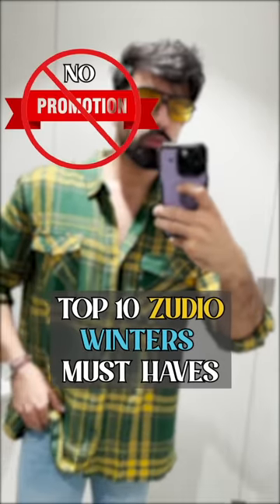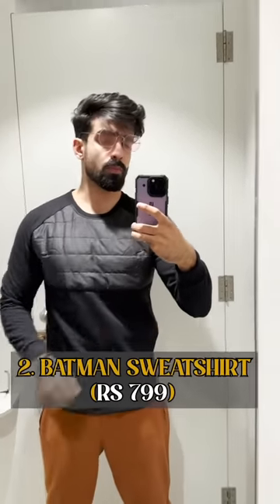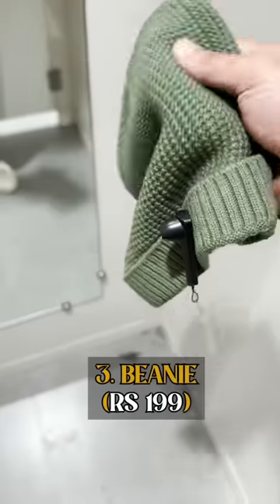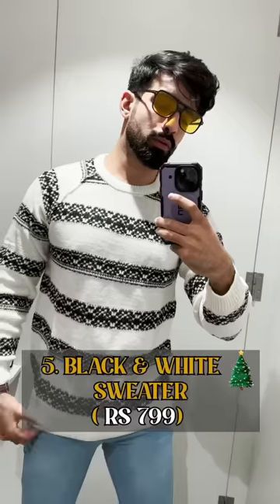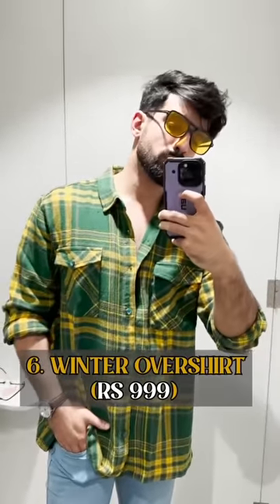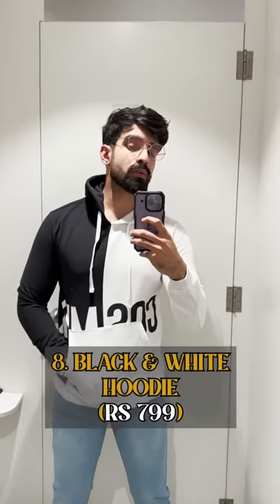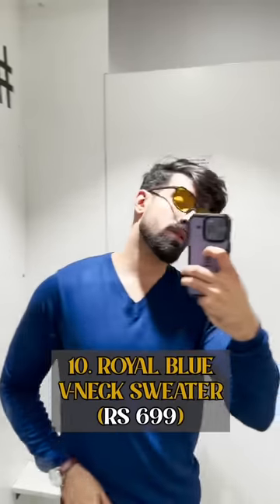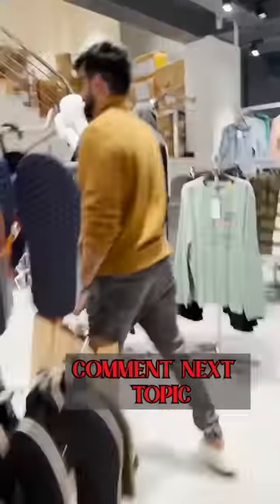Sabse Sabsti 💰 Winter 🧥🧣Collection *ZUDIO*